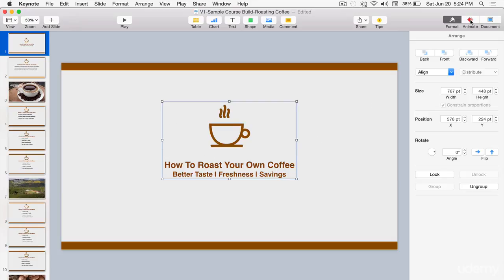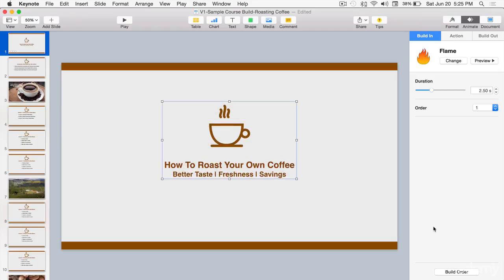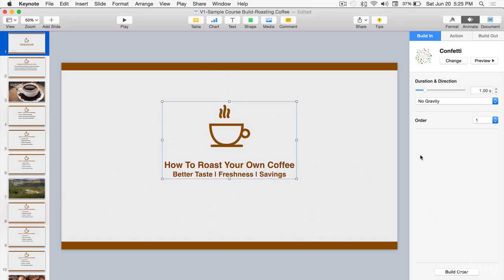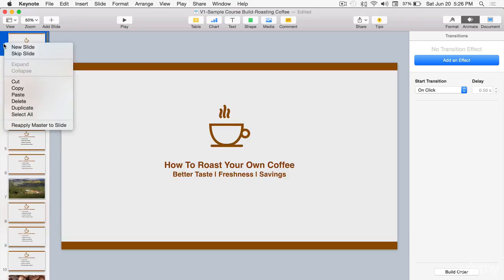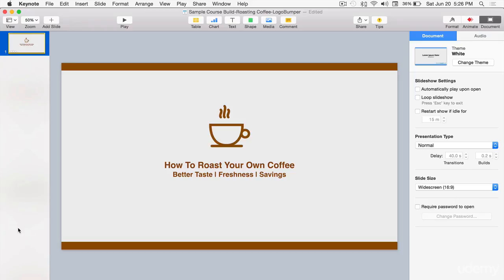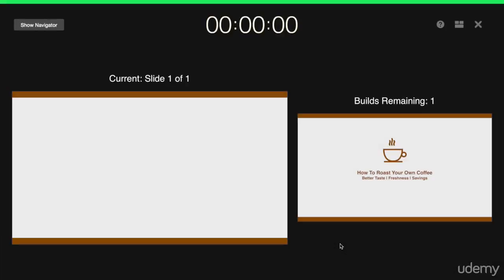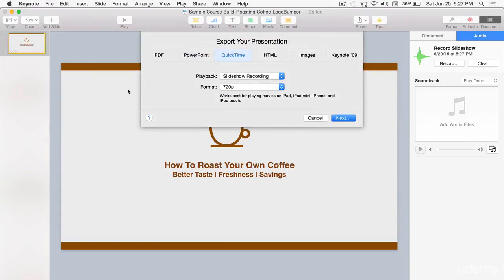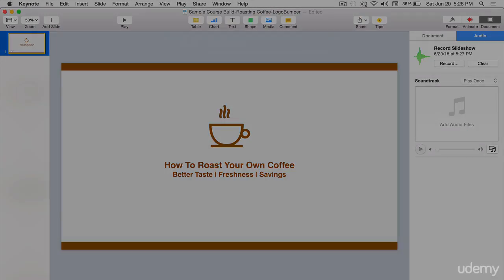Animated Logo Intro Using KeynotePowerpoint and ScreenFlowCamtasia 1 of 2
Live Course Creation Creating Content For Your Course Step By Step